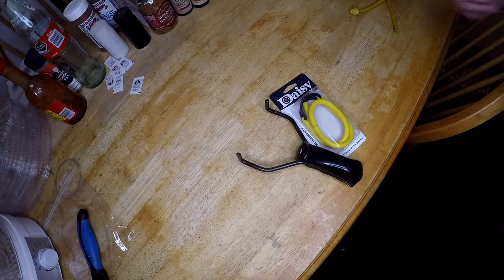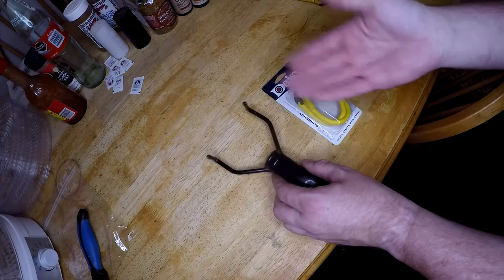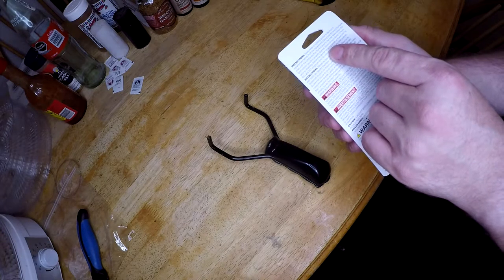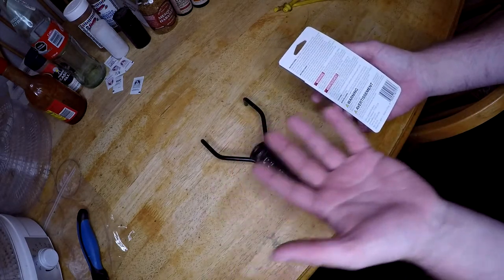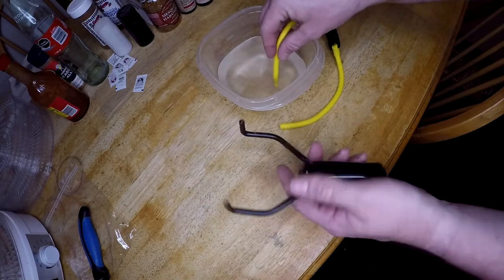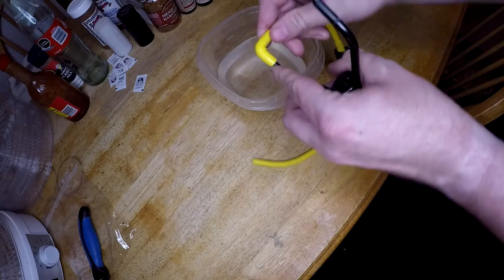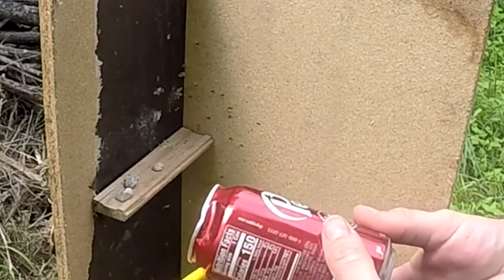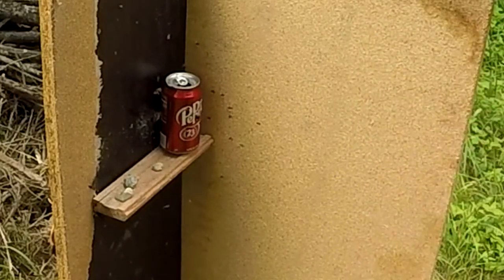Replacing the Band on a Daisy Slingshot - F16 B52